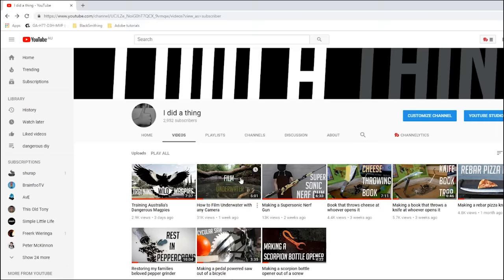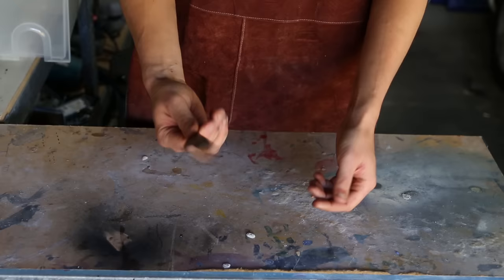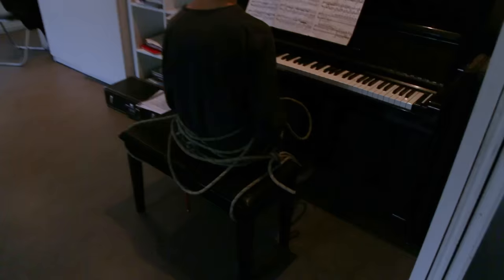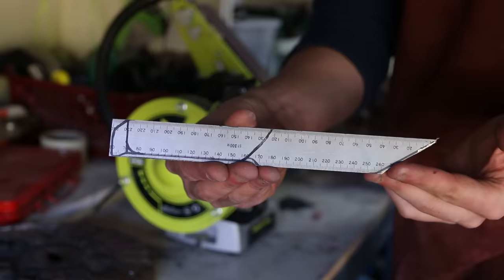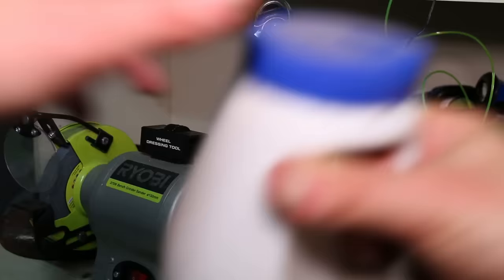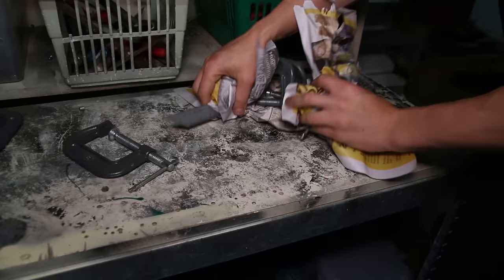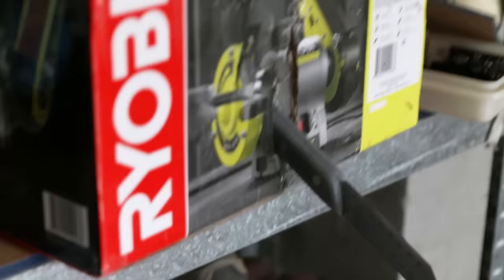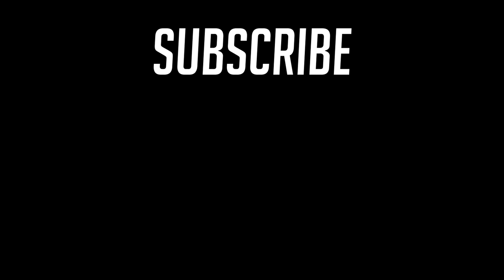One knife to ruler them all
This is probably why they dont teach maths in prison.